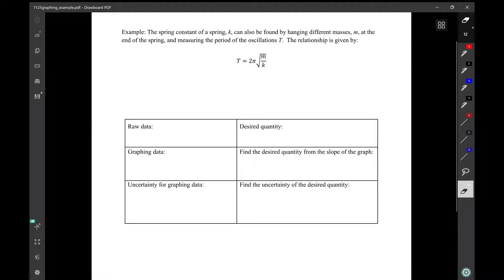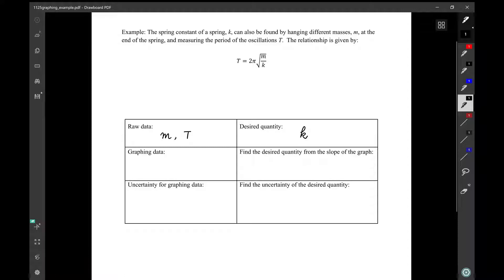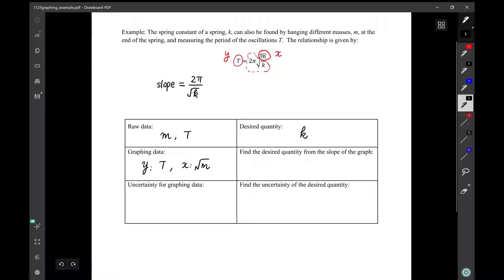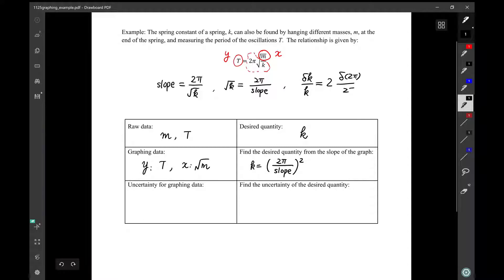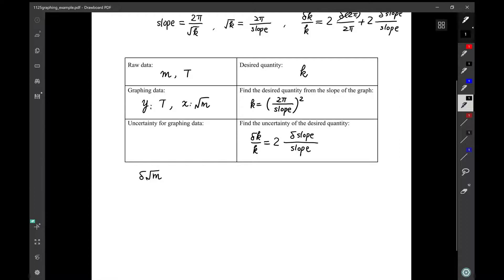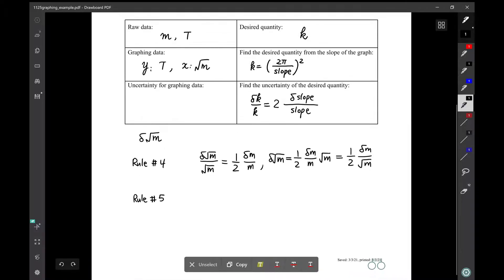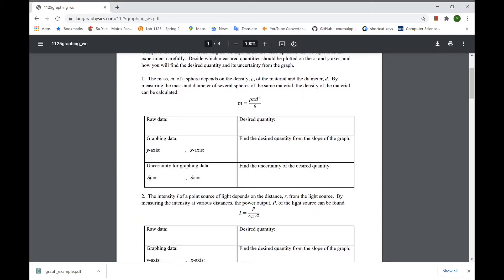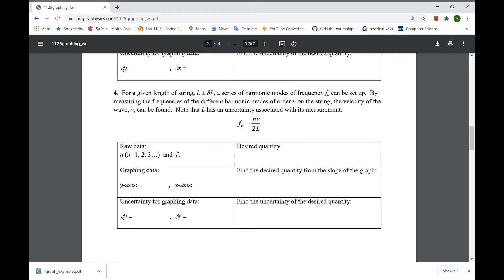1125 Graphing lab, Problem 1